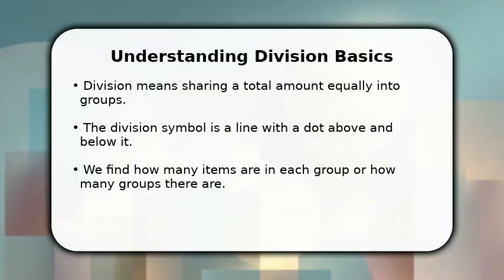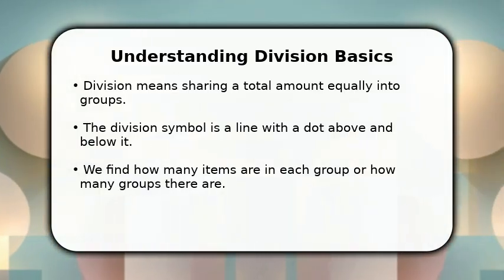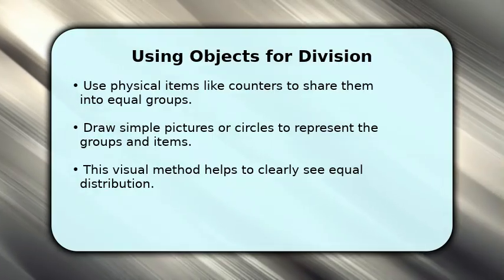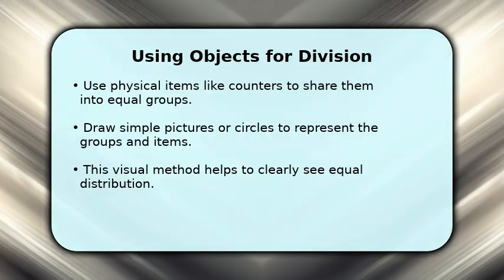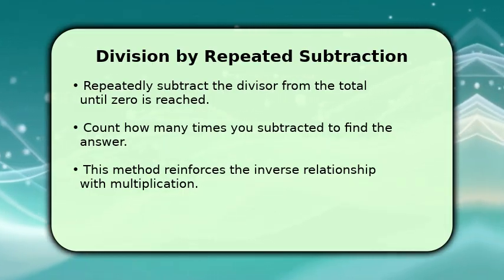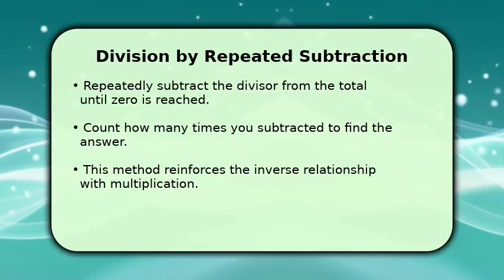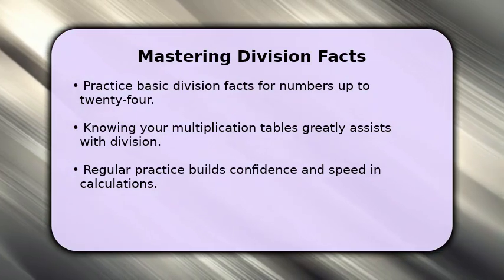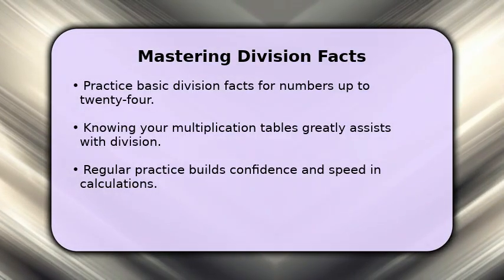How to Do Division Year 2 (Full Guide)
▸ (x) Welcome to our comprehensive guide on how to do division in year 2. In this video, we will cover the basics of division and provide step-by-step examples to help you understand the concept better. We will also discuss different types of division problems and how to solve them using various strategies.

division for year 2, how to do division, math guide for kids, year 2 maths, division basics, step by step division, division examples, math tutorials, kids learning math